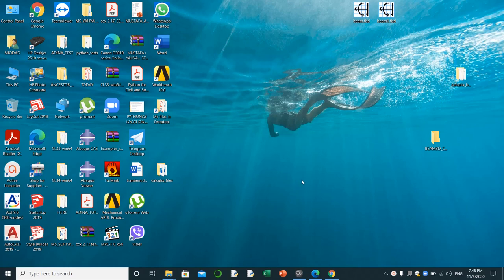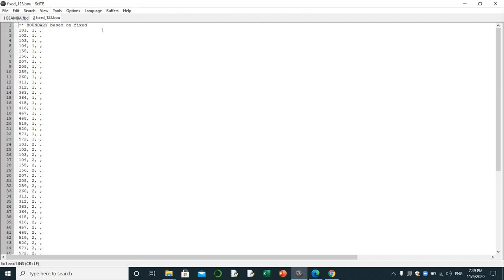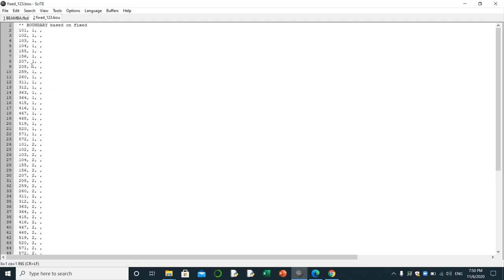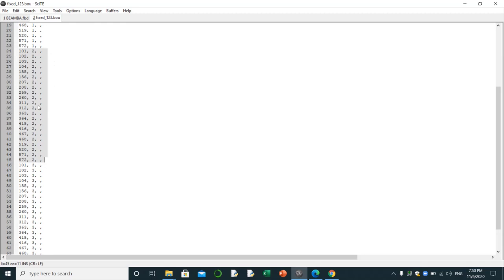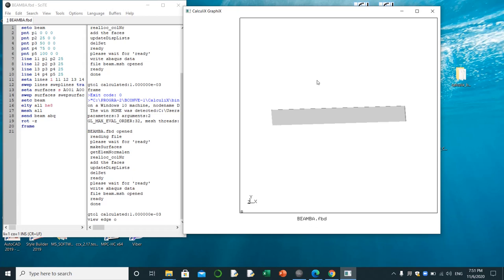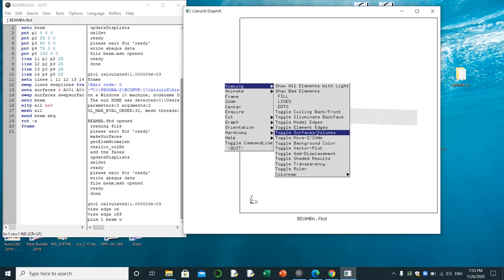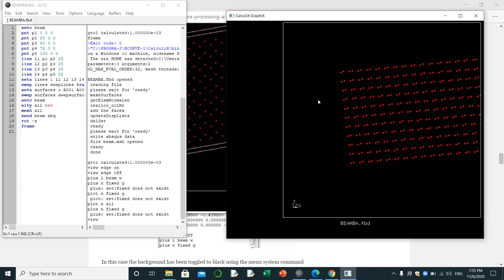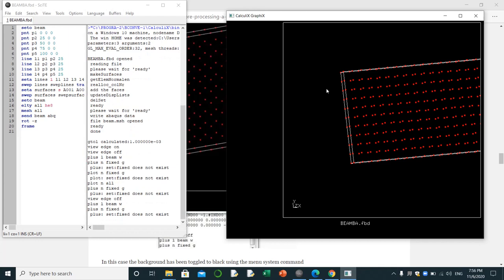A6 calculix boundary condition 3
CalculiX software is a free-open source created by Guido Dhondt and Klaus Wittig who are from Europe/Germany.